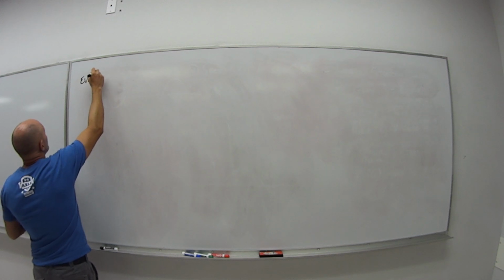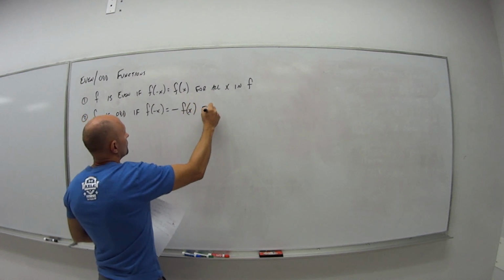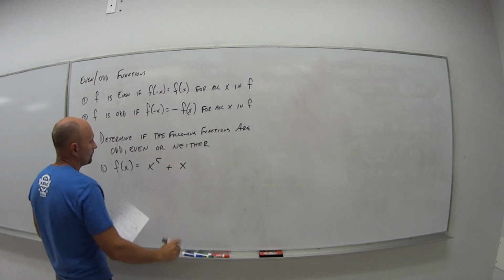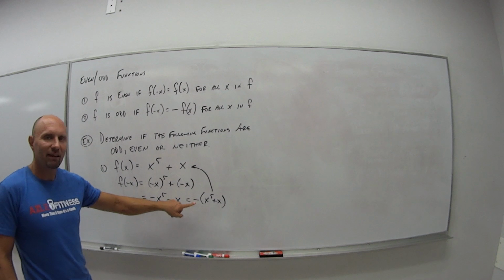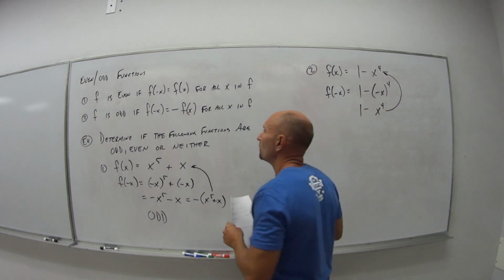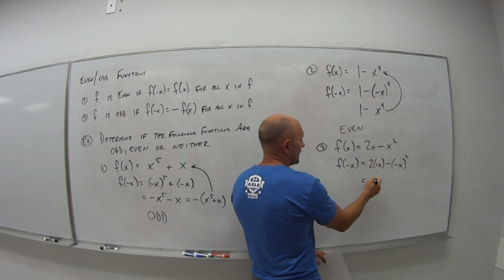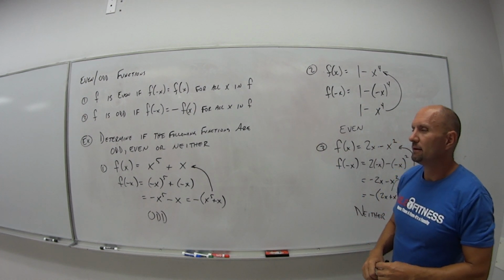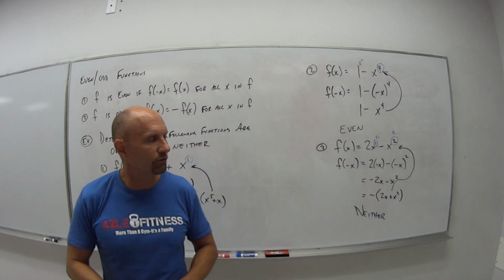2.5.3.3 Even and Odd Functions